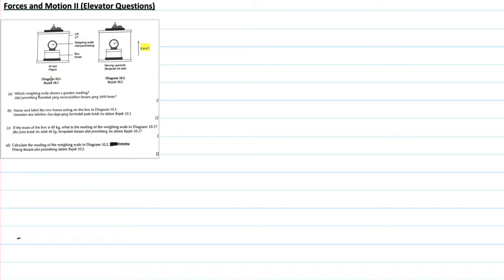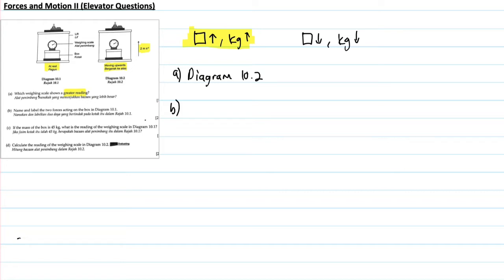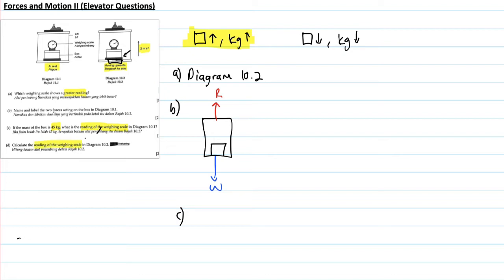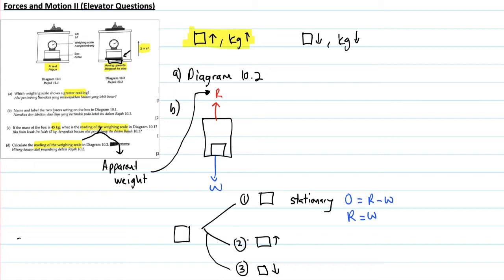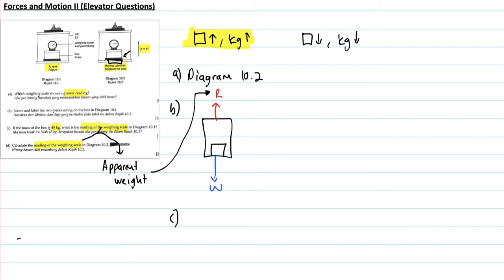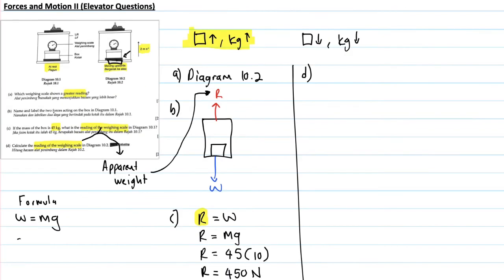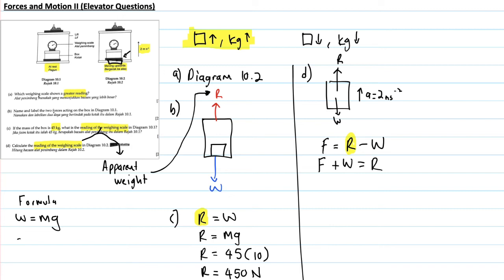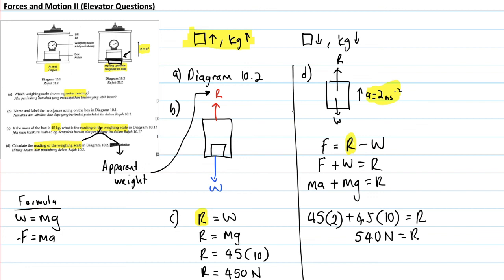Elevator Question - Forces and Motion II (Physics SPM)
This video is to solve questions on elevators in the Forces and Motions II topic for SPM Physics.